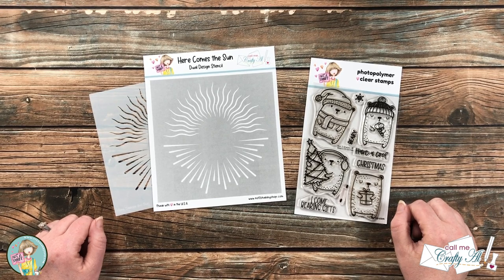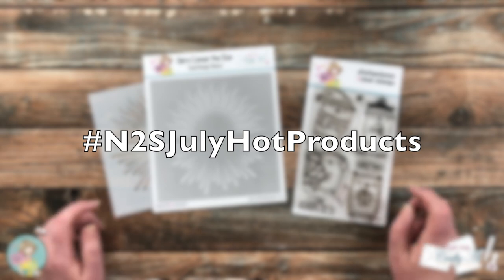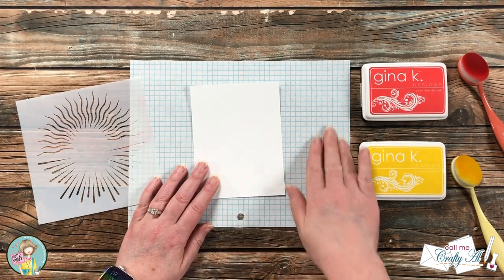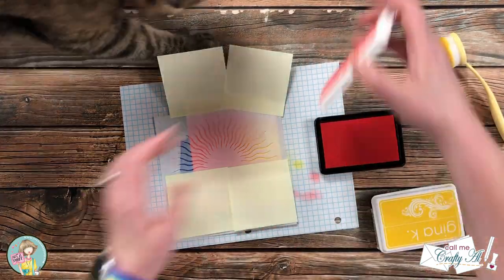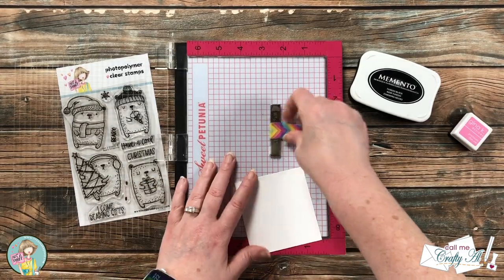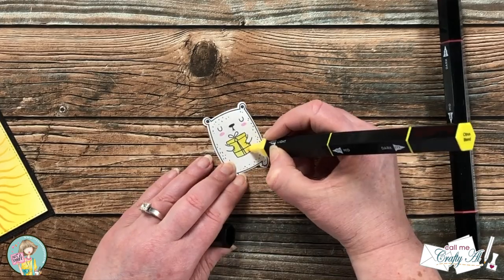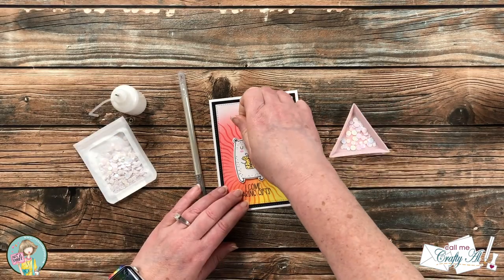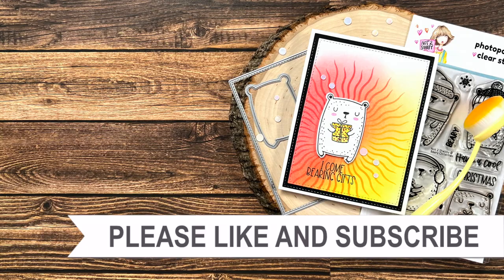Quick & Easy Stenciled Birthday Card | N2SJulyHotProducts Hop / Collaboration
Hello crafty friends! Today I am a quick and easy birthday card using the NEW Beary Christmas Stamp & Stencil Bundle from Not 2 Shabby. This is part of a special / bonus design team hop. I hope you will watch to see how I created my card and then stop by the other design team members’ videos to see what they made

Related Products**:
   Not 2 Shabby
      Here Comes the Sun stencil

         I used: Lipstick, Wild Dandelion & Bubblegum Pink
   My Favorite Things

HaPpY cRaFtInG!
   Alicia
   Call Me {Crafty} Al